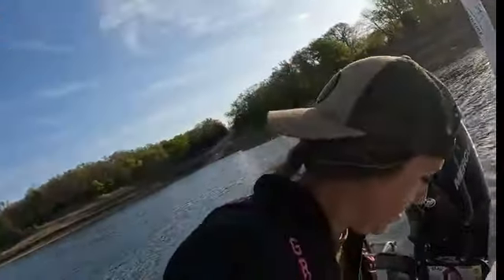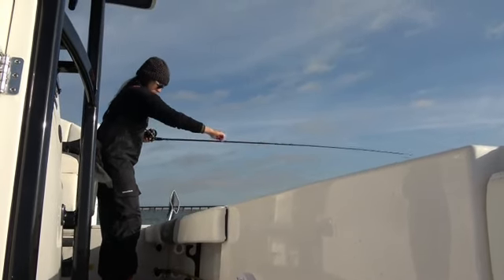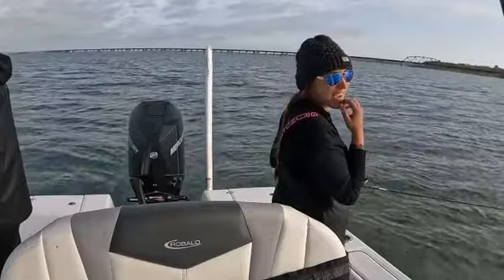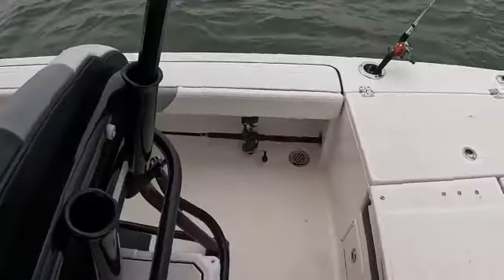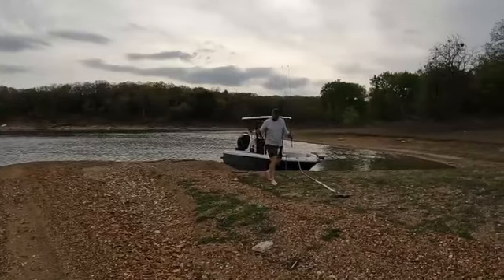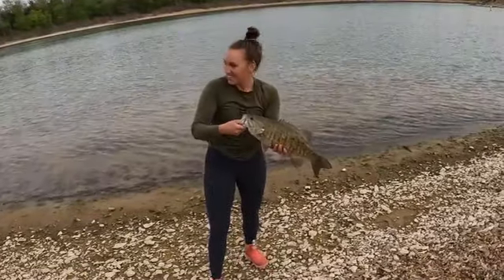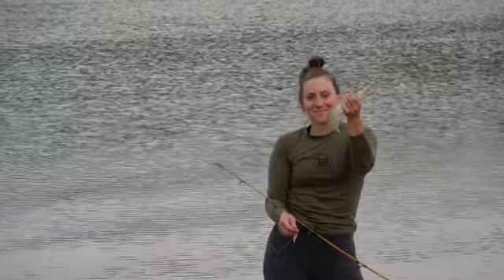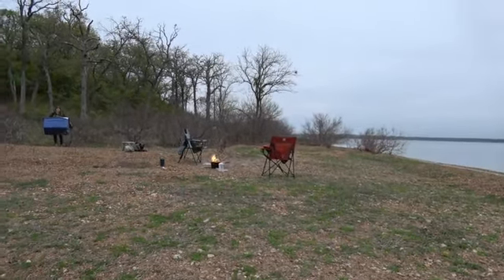GIANT Smallmouth while Striper fishing-Texoma Lake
Spring striper fishing plus huge smallmouth bass. Catching live bait, camping, cleaning fish.